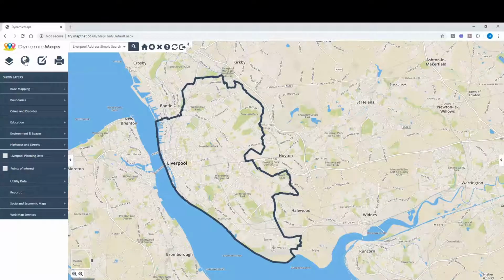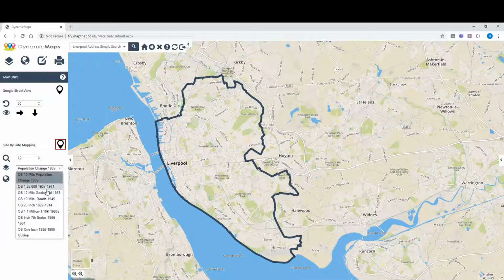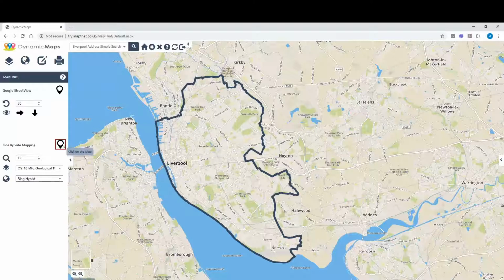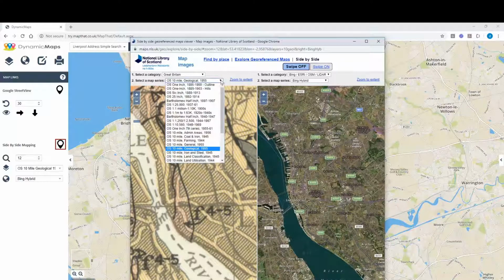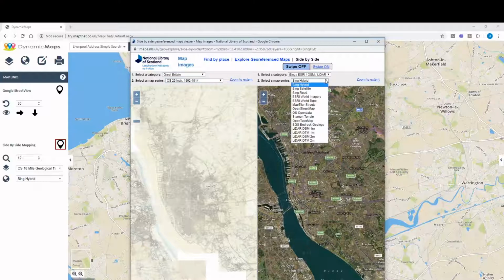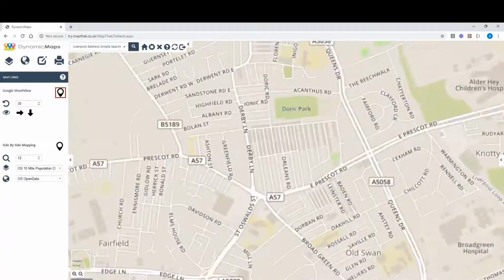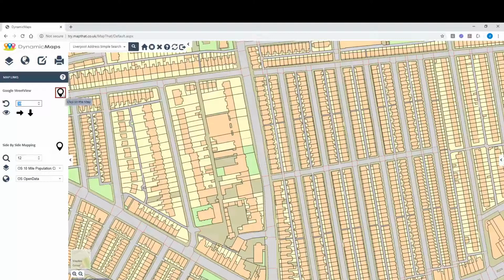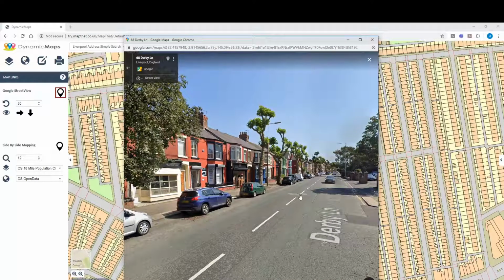MapThat V4 – Map Links Tool